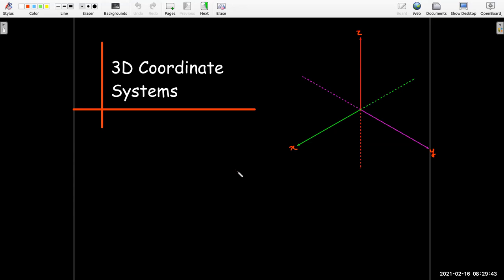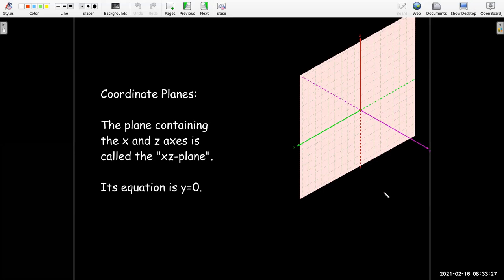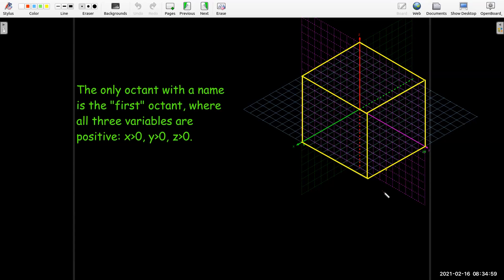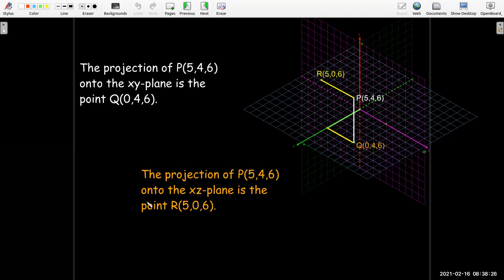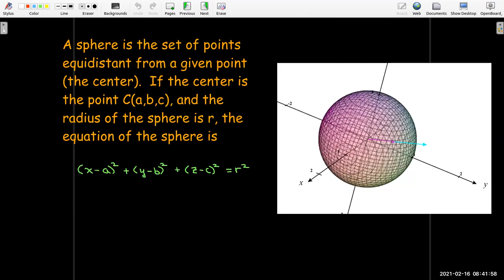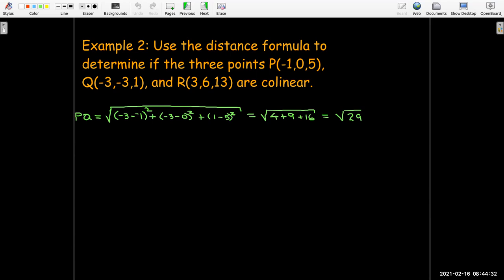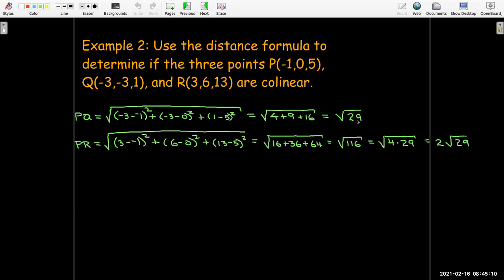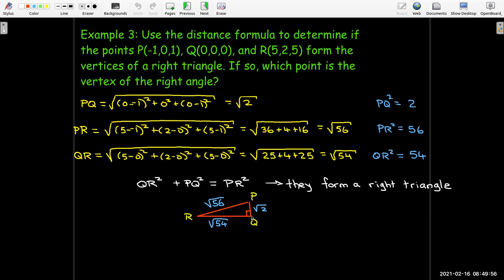3D Coordinate Systems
We introduce some of the terminology and concepts of working with geometric objects in three dimensions, and work some examples involving the distance formula.